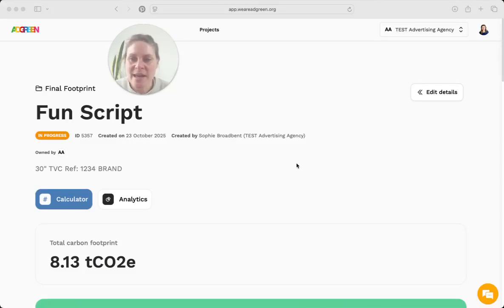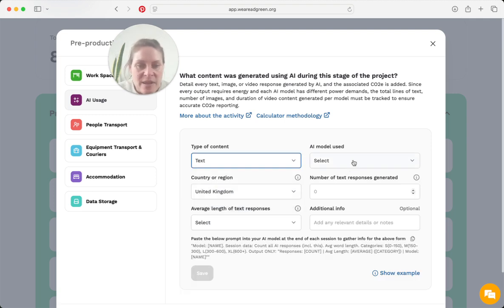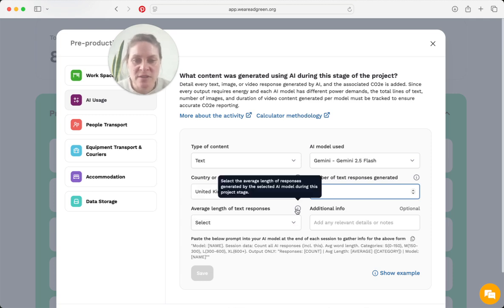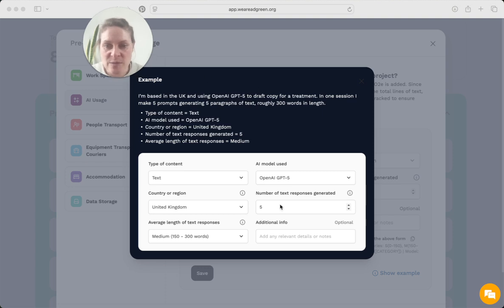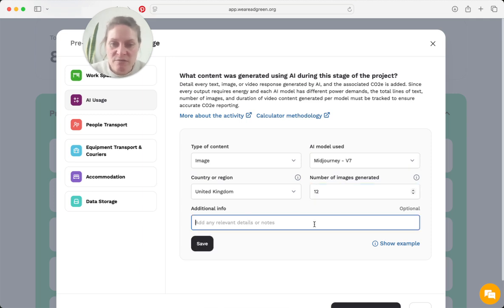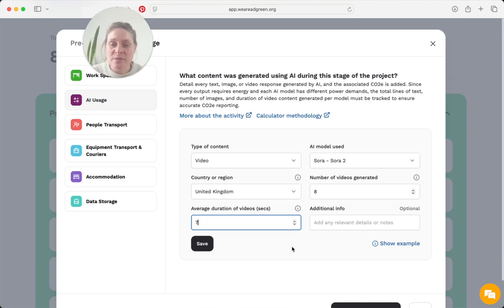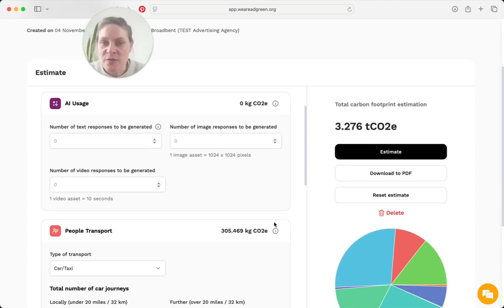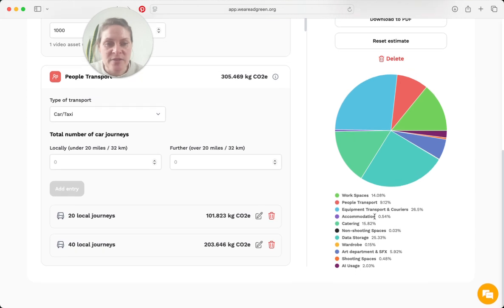Filling in AI Usage measurement activity forms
This improvement was made to the AdGreen carbon calculator during the Autumn 2025 development cycle. You can find out more about this improvement, and others made at the same time, over on the blog

Need an account? This feature/improvement was added to the AdGreen carbon calculator during the Autumn 2025 round of development. Get more information about new features and improvements added Autumn 2025 over on the blog